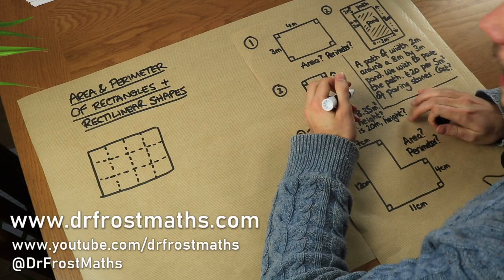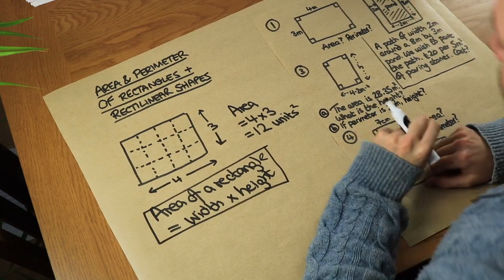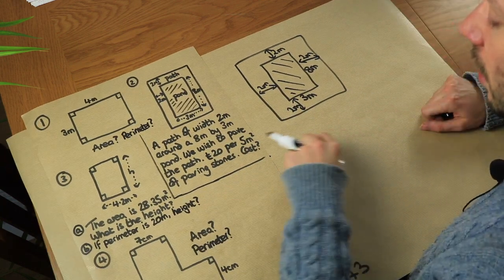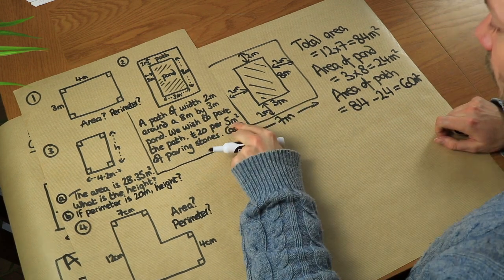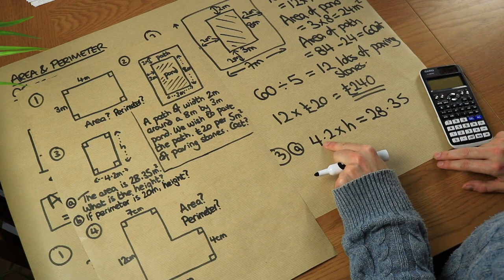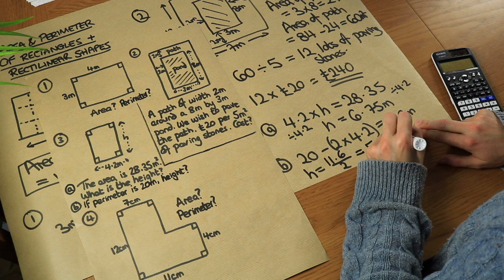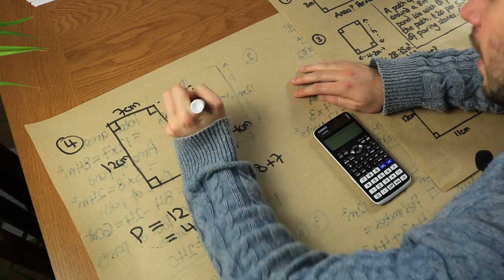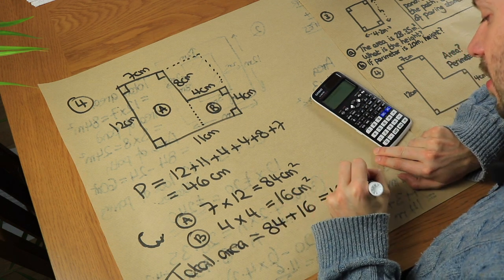Areas & Perimeter of Rectangles and Rectilinear Shapes - GCSE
Dr Frost covers finding the perimeter and area of rectilinear shapes, including rectangles. Suitable for GCSE Foundation and Higher tiers.

00:00 Area of a rectangle
01:27 Perimeter of a rectangle
01:52 Rectangle within a rectangle
04:21 Height given area
05:10 Height given perimeter
06:01 Area and perimeter of rectilinear shape